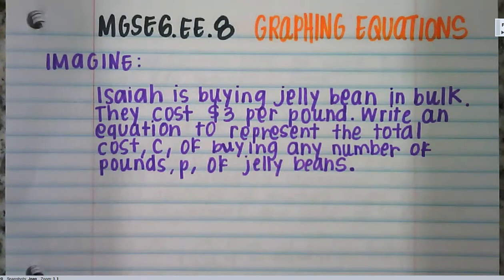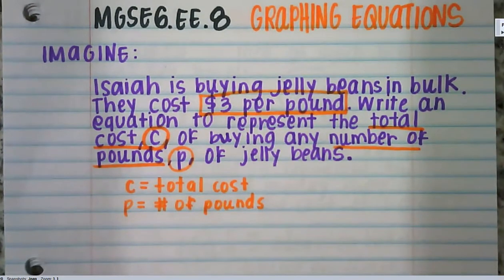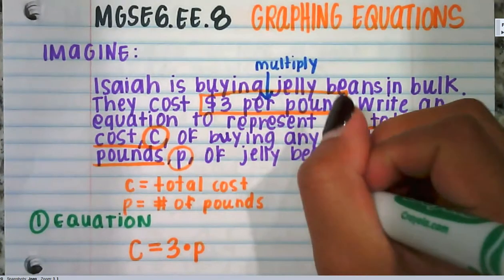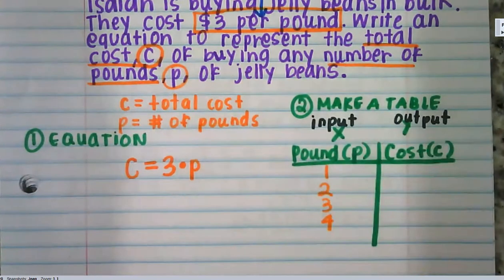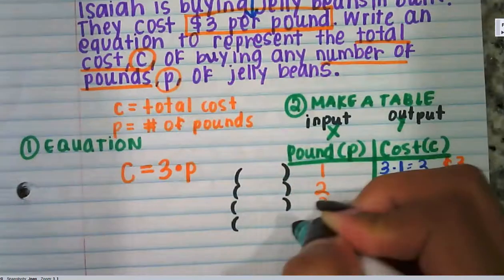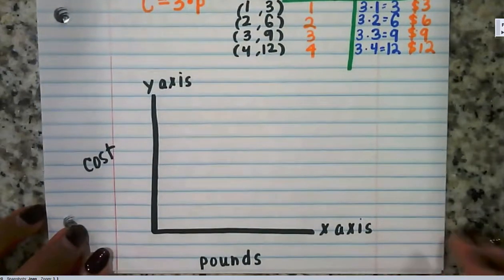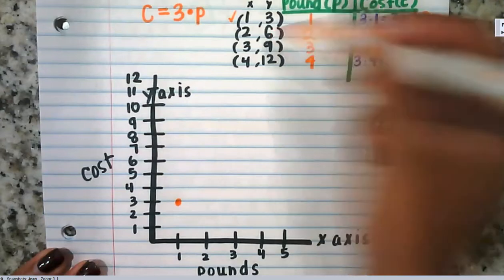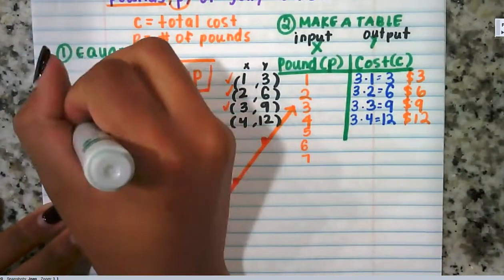Unit 4 Graphing Equations